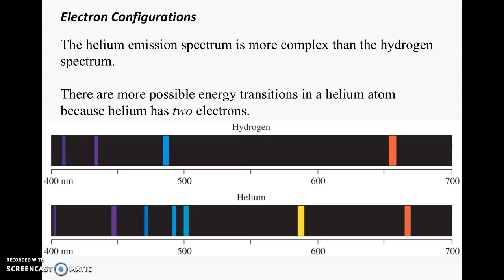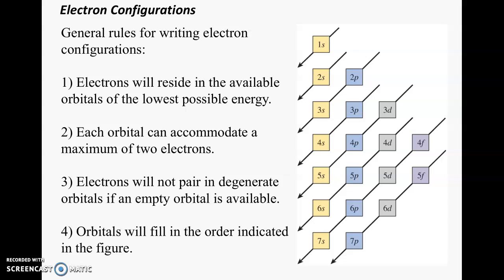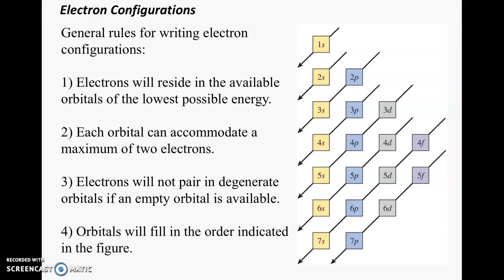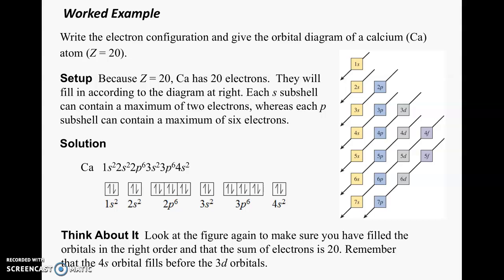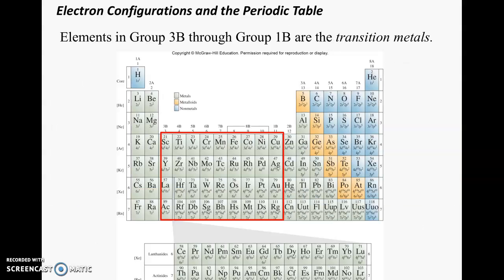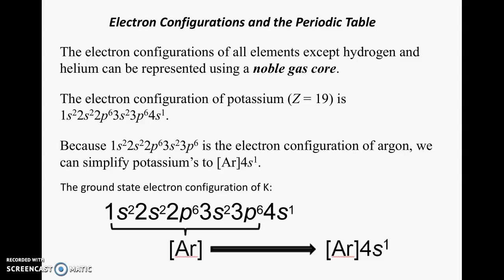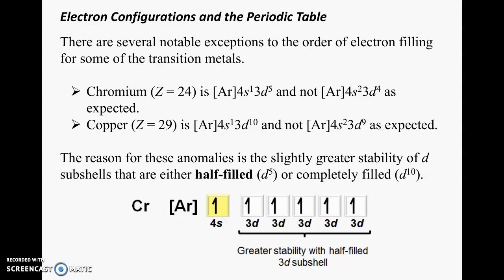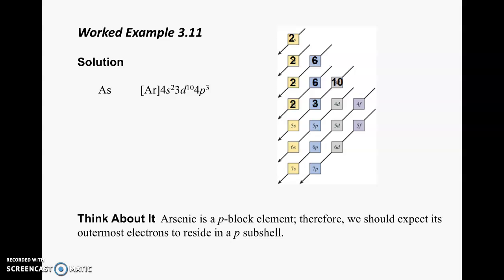Chp 3.3: Electron Configurations